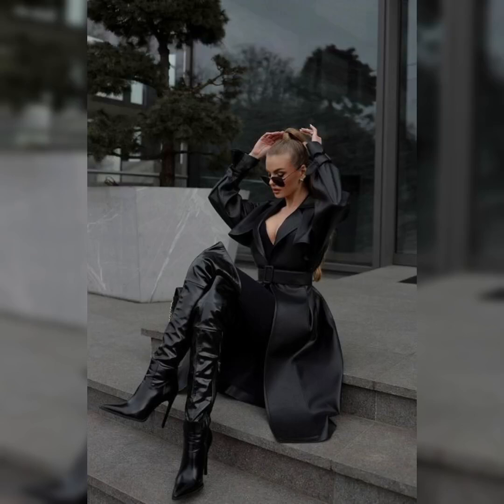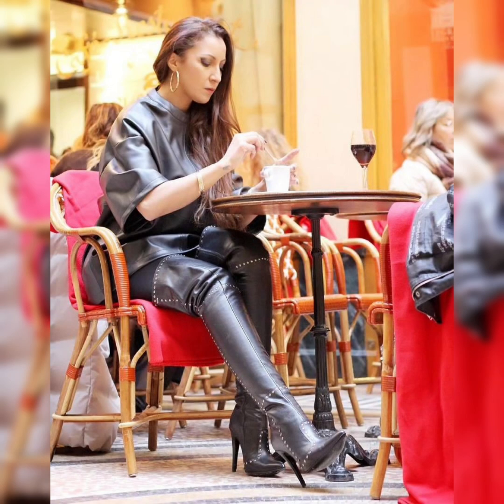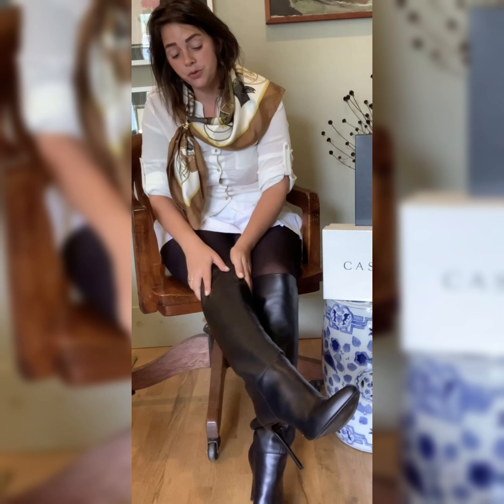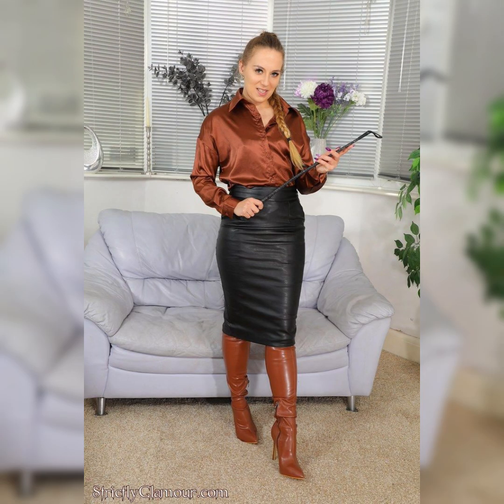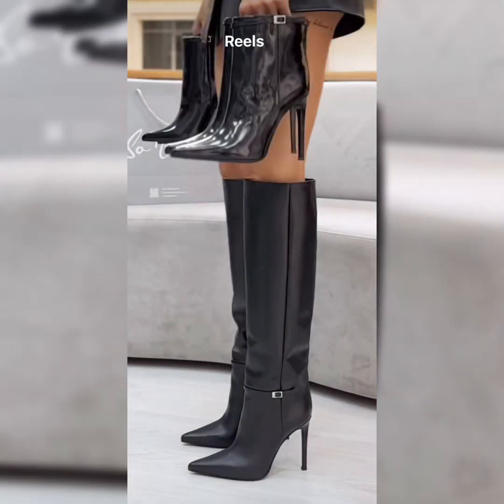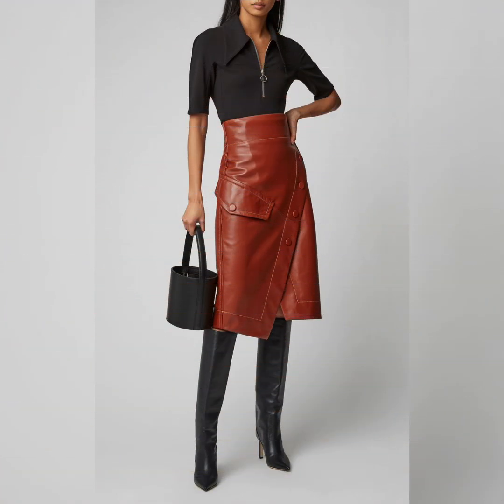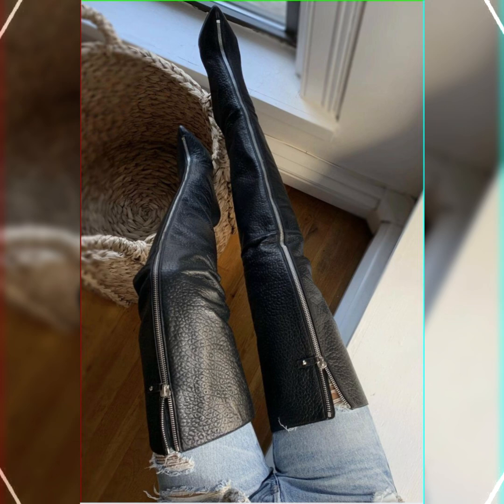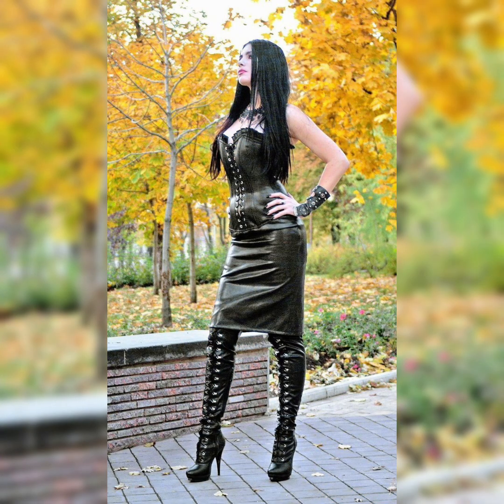Beautiful and stylish office wear leather skirts designs ideas// leather knees high long boots